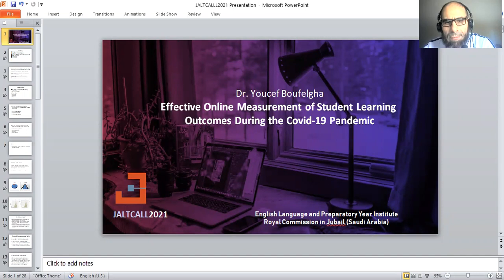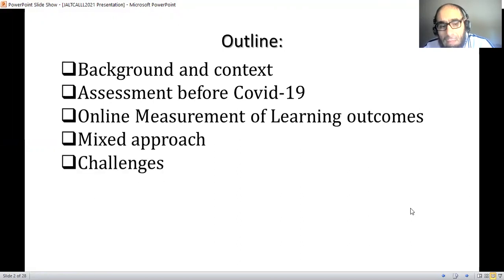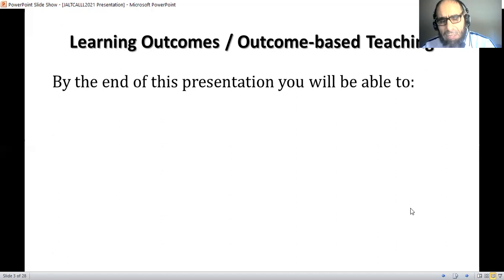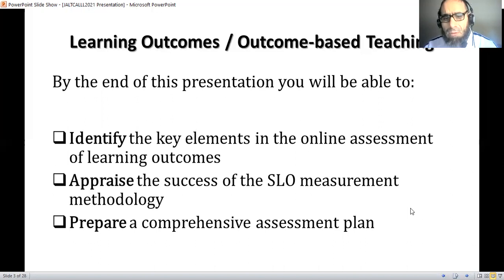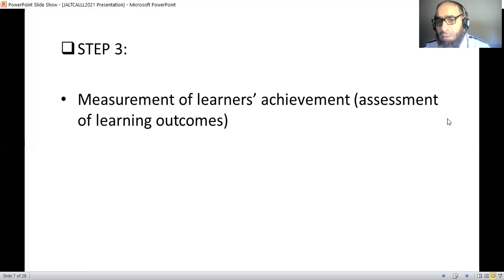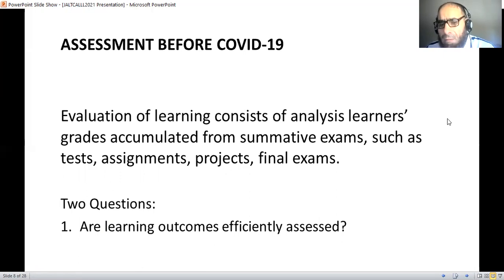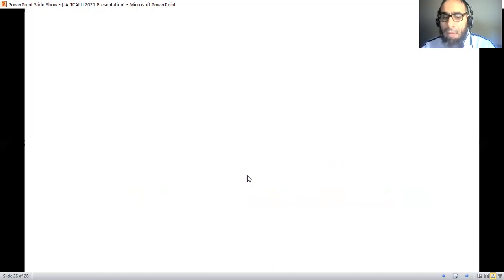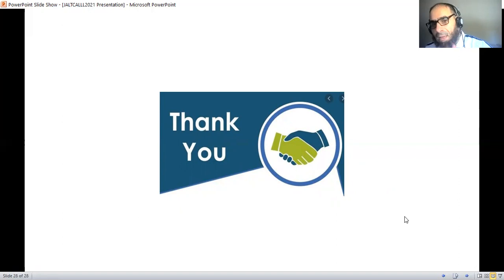Youcef Boufelgha - Effective Online Measurement of Student Learning Outcomes during Covid19 Pandemic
Youcef Boufelgha - Effective Online Measurement of Student Learning Outcomes during the Covid-19 Pandemic

JALTCALL2021 Conference: Remote Teaching & Beyond

The Covid-19 pandemic has significantly impacted teaching, learning and testing. Student Learning Outcomes (SLO) are no longer assessed through the measurement of achievement in regular (on campus) exams. Research in this field has been so far oriented towards the online teaching methods and assessment but little has been done so far on the review of the SLO measurement methods. The traditional approach to the measurement of learning outcomes has mainly been based on the test-based measures including grades to assess the achievement of generic skills or disciplinary skills and competencies. A review of SLO measurement methods has become a necessity in order to ensure accuracy and efficiency. Taking into account insights from research on online teaching and assessment, we propose an alternative SLO measurement model that unites self-reported measures such as surveys with test-based measures (grades) to ensures more accuracy and efficiency in the measurement of student learning outcomes of online classes. We discuss the implications of this new approach to online teaching and assessment and illustrate how this combined approach might be implemented in the measurement of on line classes SLOs.

JALTCALL, the JALT (Japan Association for Language Teaching) SIG (special interest group) for Computer-Assisted Language Learning is a nonprofit organization focused on technology in language learning. The SIG was formed in the early 1990s by a small group of educators who saw the great potential for using computers in language education. Since then, a myriad of technologies has evolved, and the computer is no longer the only, or even the main, focus of the SIG. Our goal is to encourage and disseminate research into both the practical applications and the theoretical issues that are connected with new (and older) educational technologies. We hope you will read the JALTCALL Journal that comes out 3 times a year (see the archives on our website) and join us at our annual conference (held in June) or our Teaching’n’Technology workshops (held the day before the annual JALT International Conference in November).